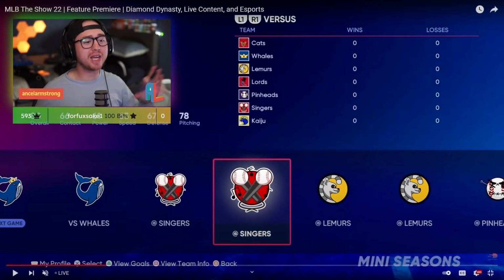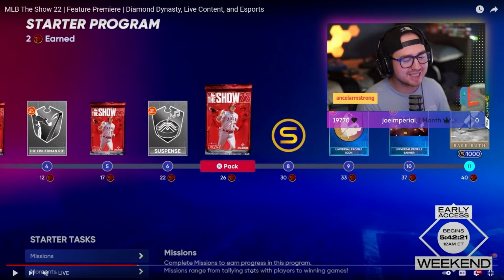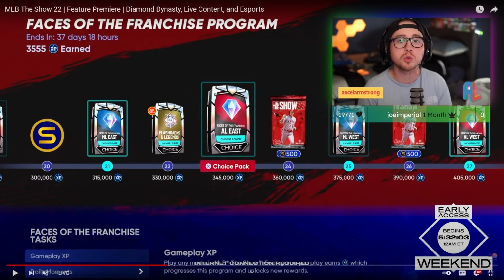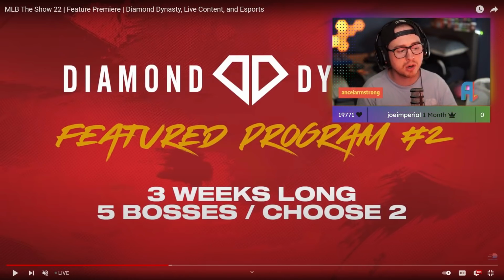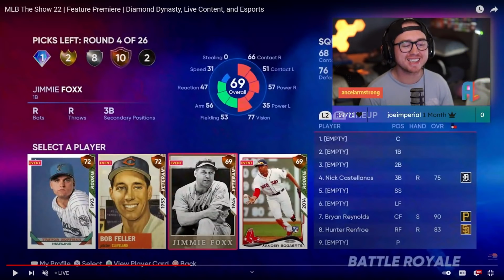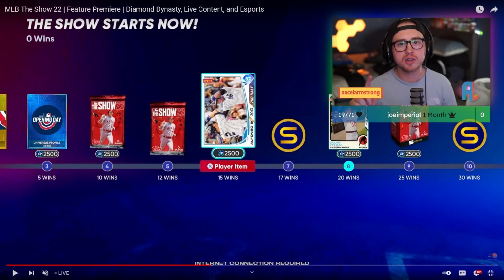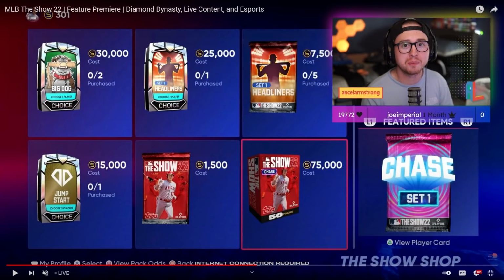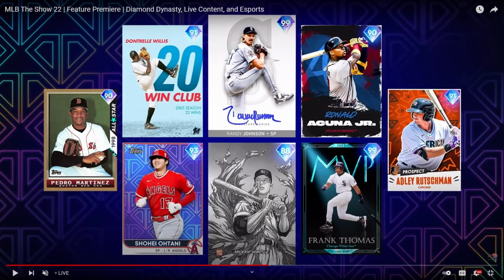Everything *NEW* in DIAMOND DYNASTY For MLB The Show 22!!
Today we breakdown EVERYTHING that was revealed during the Diamond Dynasty feature premiere for MLB The Show 22!

We did not have much information on Diamond Dynasty headed into release night, but we learned about a TON of changes that will be taking place in MLB The Show 22 Diamond Dynasty form the feature premiere.

In this video, we breakdown EVERYTHING coming to DD in 22. From the brand new mini seasons mode, chase packs, headliners, featured programs, face of the franchise, events, battle royale and MORE!

What are you most looking forward to in MLB The Show 22 Diamond Dynasty??